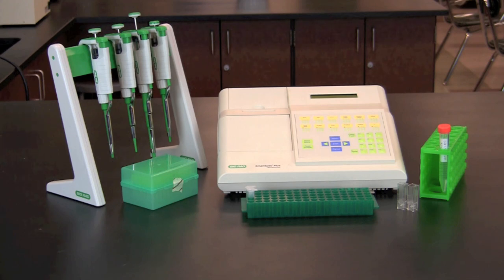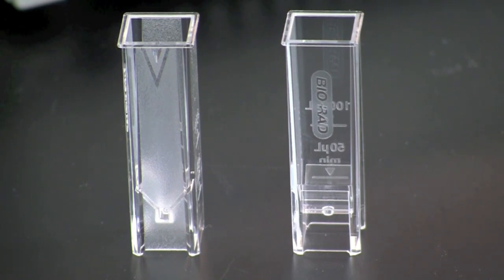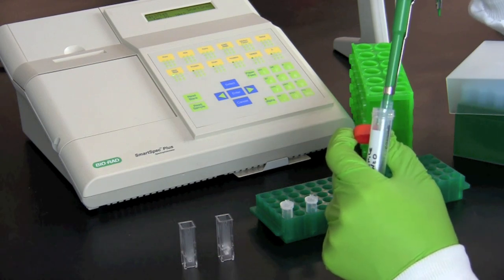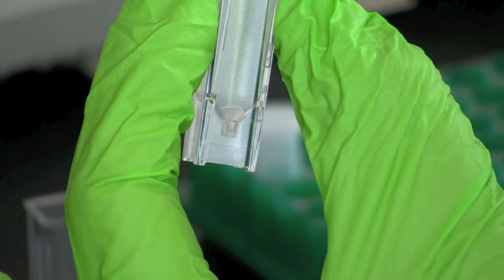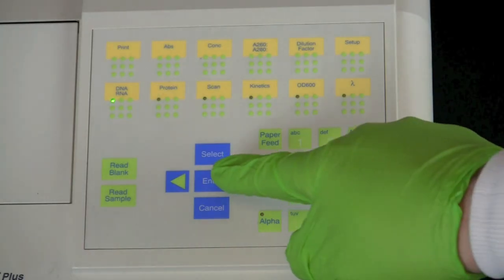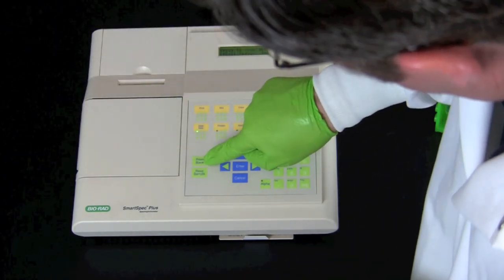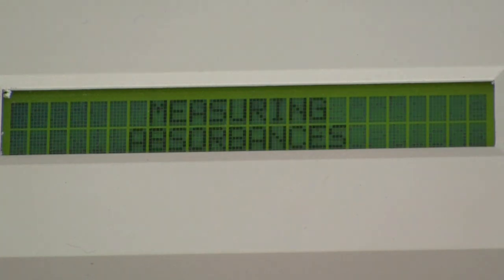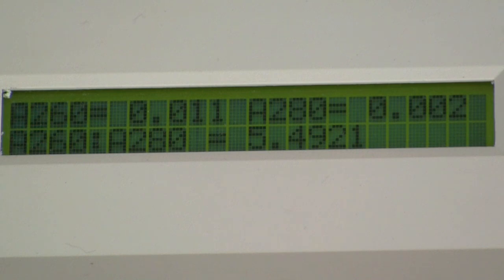DNA Quantitation Using a Spectrophotometer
This video demonstrates how to quantitate DNA using a UV-capable SmartSpec™ spectrophotometer. Plasmid DNA is measured, showing step-by-step instructions for the instrument. Purity of the DNA is assessed using the A260/A280 ratio.